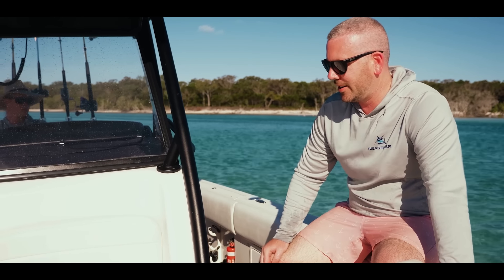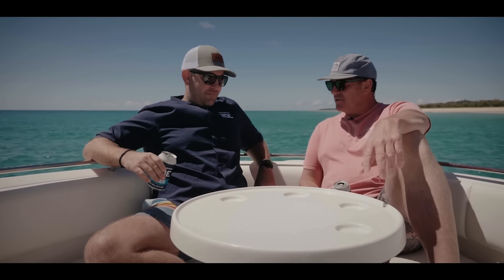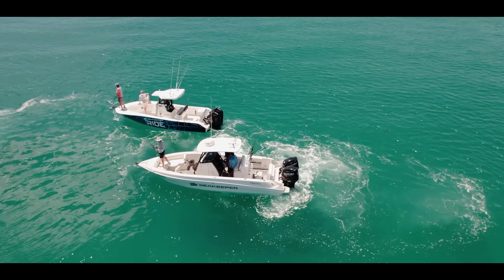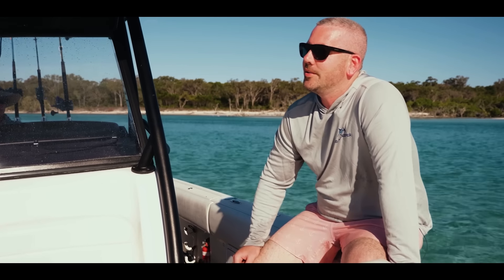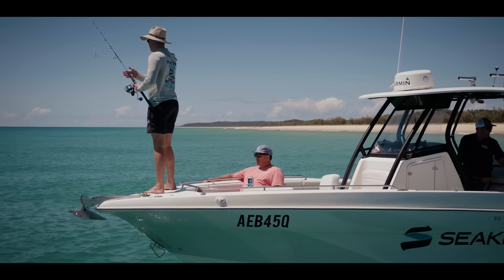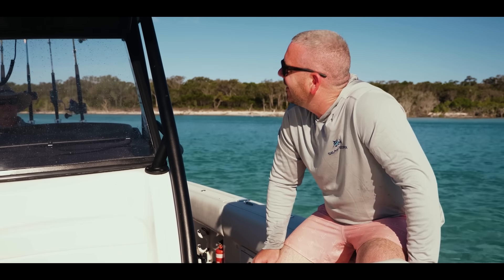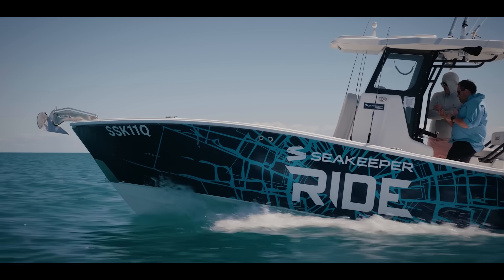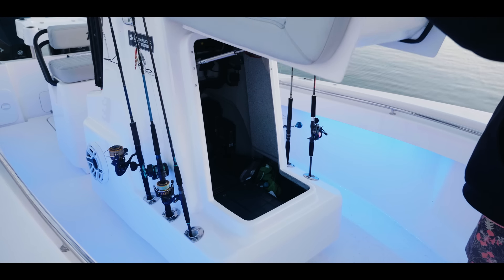Haines ​Signature 788SF console ​vs Veitch 23 console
The crew from Twin Disc Pacific own two Aussie-built fishing weapons — a Haines Signature 788SF and a Veitch 23. We ask which console they rate and why.

MB012BESDIXGGJ3